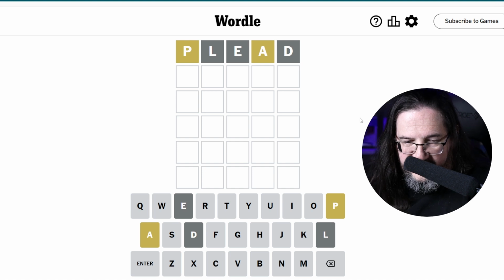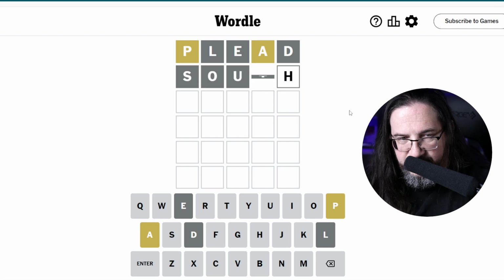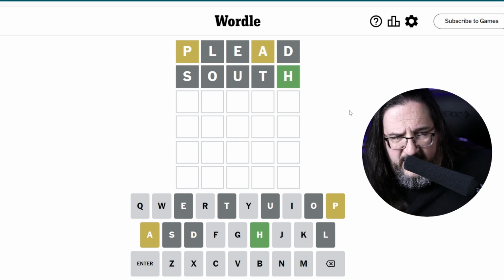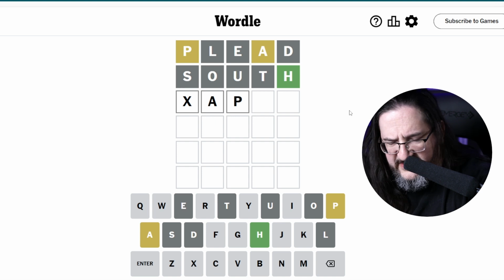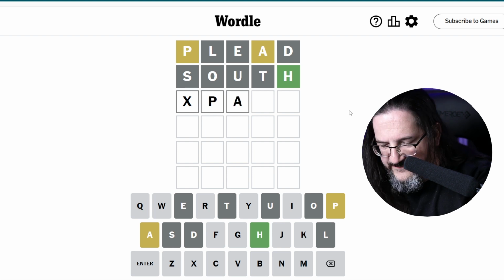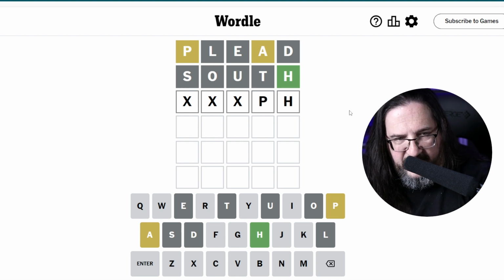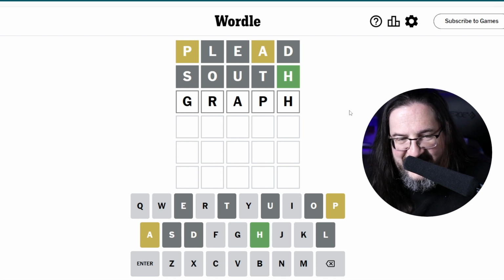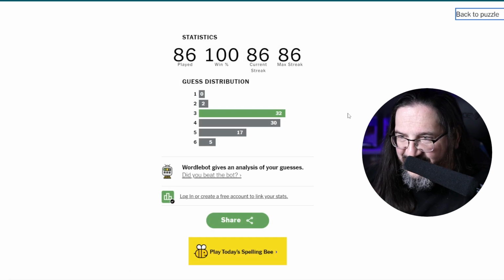Doug plays today's Wordle 849 for 10/16/2023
Contains spoilers for Wordle 10/16/2023

If you don't want the wordle answer today spoiled please don't watch until you've played wordle!  Having said that let's watch Doug play the wordle of the day!

It's October 16, 2023 and Doug is playing today's daily Wordle 849!

If you enjoy Discord, I have one of those too!